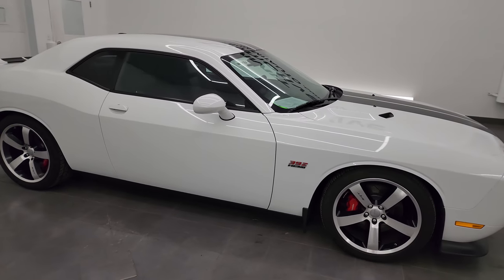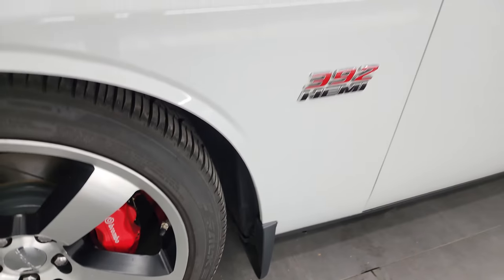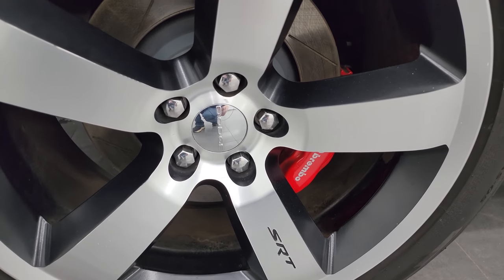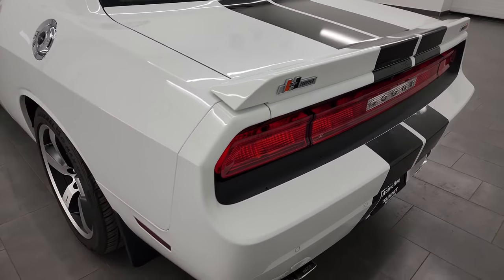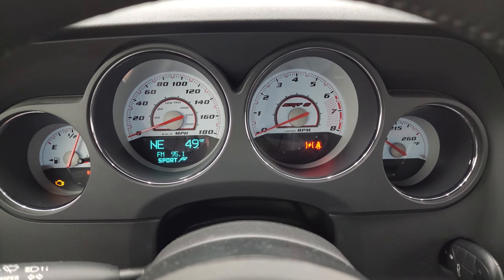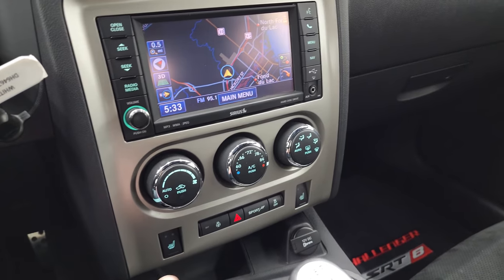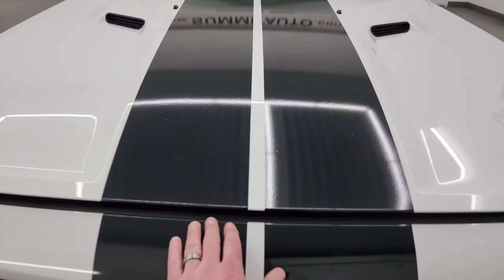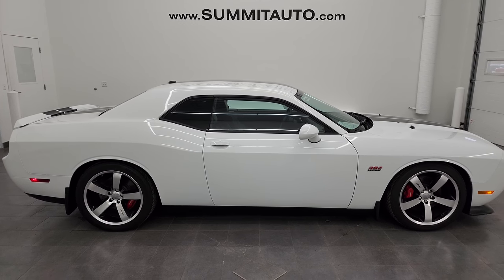2013 DODGE CHALLENGER SRT8 392 BRIGHT WHITE 6 SPEED MANUAL 4K WALKAROUND 14471ZA SOLD!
This 2013 DODGE CHALLENGER SRT8 392 6 SPEED MANUAL WITH NAVIGATION AND HARMON KARDON IN BRIGHT WHITE FOR SALE IN FOND DU LAC OSHKOSH WISCONSIN 54935 is the vehicle we did walk around review of today.

Thank you for checking out this video of this 2013 DODGE CHALLENGER SRT8 392 6 SPEED MANUAL WITH NAVIGATION AND HARMON KARDON IN BRIGHT WHITE FOR SALE IN FOND DU LAC OSHKOSH WISCONSIN 54935

STOCK: 14471ZA
PRICE: $28,999
MILES: 24,099
MAKE: DODGE
MODEL: CHALLENGER
VIN: 2C3CDYCJ9DH646762
LOCATION: FOND DU LAC OSHKOSH WISCONSIN, 54937 TRUCKS ON 41

CLEAN TITLE HISTORY! CLEAN CARFAX! 6.4 Liter V8 Engine, 470 Horsepower, Two Door Coupe, SRT8 Package SRT-8, 6 Speed Manual Transmission Stick Shift, Rear Wheel Drive RWD 4x2 Two Wheel Drive, Factory GPS Navigation System, Borla Dual Rear Exhaust, Power Driver's Seat, Dual Heated Seats, Non Smoker, Black Ebony Leather Seats, Suede and Leathers Seats, Bucket Seats, Heated Power Mirrors, Electronic Stability Control Traction Control ESC, 20 Inch Rims Premium Wheels, Painted and Polished Aluminum Rims Premium Wheels, Four Wheel Disc Brembo Brakes, Decklid Spoiler, Fog Lights, HID High Intensity Discharge Headlights, Reverse Sensors, Chrome Tipped Exhaust, Black Hood Decal, AM / FM Radio Tuner, Sirius/XM Satellite Radio Capabilities Sirius / XM, CD Player, Harmon / Kardon Premium Audio Sound System Harmon/Kardon, U Connect Hands Free Bluetooth Hands-Free Phone System Blue Tooth, Auxiliary MP3 Jack Portable Audio Connection, Factory Subwoofer, USB Jack Portable Audio Connection, 20 GB Hard Drive MyGig, Keyless Entry System, Push Button Start, Rear Window Defroster, Driver and Passenger Front Air Bags, L.A.T.C.H. Child Safety System, Side Curtain Air Bags SRS Safety Restraint System, Heated Steering Wheel Multi-Function Steering Wheel Controls, Homelink System with Three Programmable Buttons for Garage Doors, Lighting Systems & Security Systems, Compass, Outside Temperature Display and Mileage Display, Fold Down Rear Seats, Factory Floormats, Air Conditioning AC, Cruise Control, Power Locks, Power Windows, Automatic Headlights Autolamp, Tilt/Telescope Steering Wheel, Bright White, CLEAN AUTOCHECK! Very very clean inside and out! This is one of the sharpest 2013 Dodge Challenger SRT8 cars we have ever had on our lot! Make your move before this super clean ride is gone!